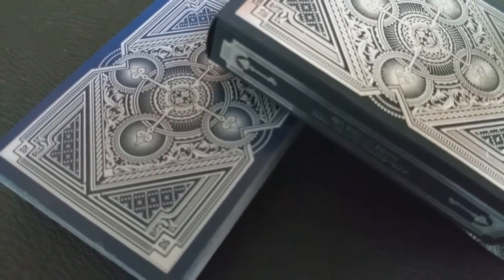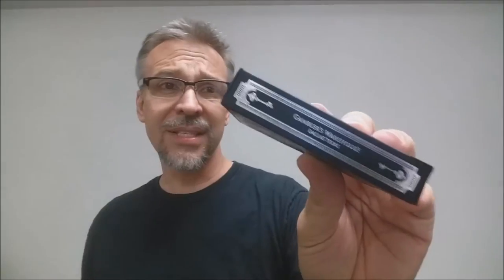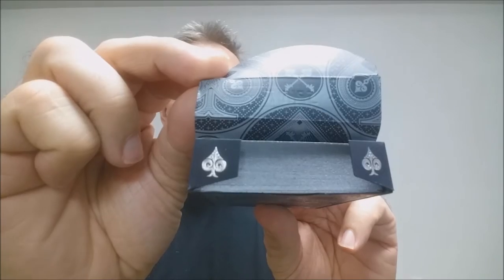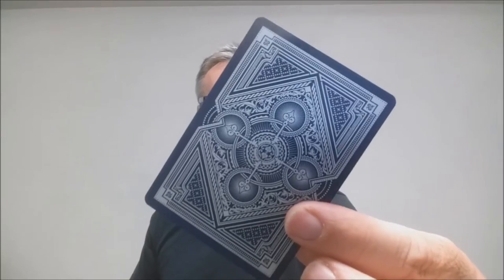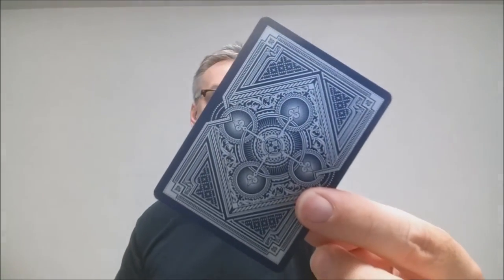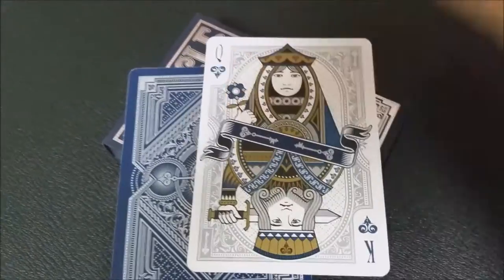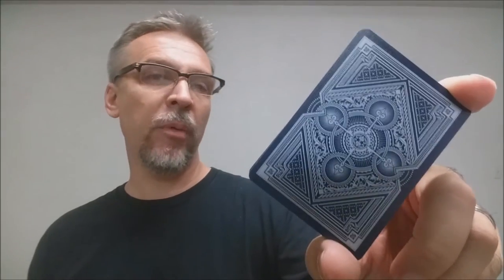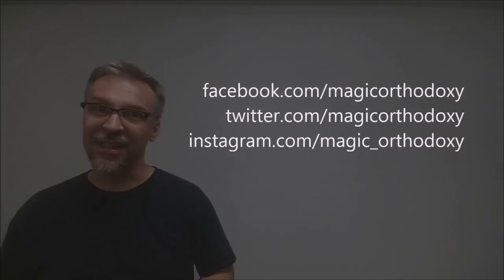Deck Review Spirit Playing Cards - Gambler's Warehouse